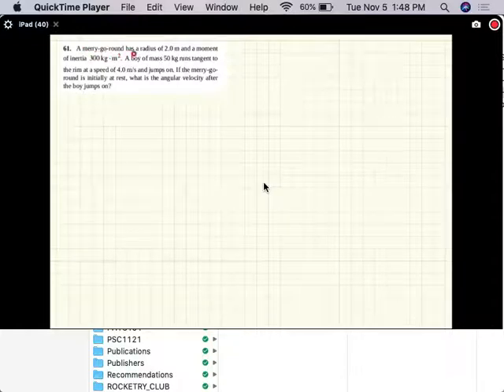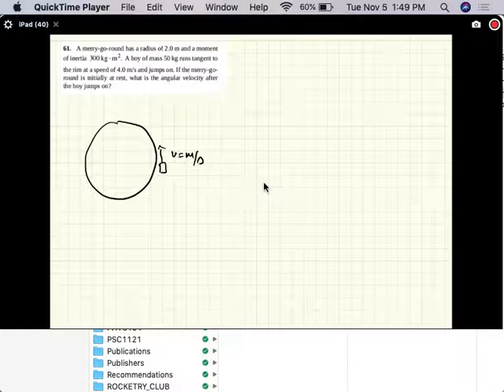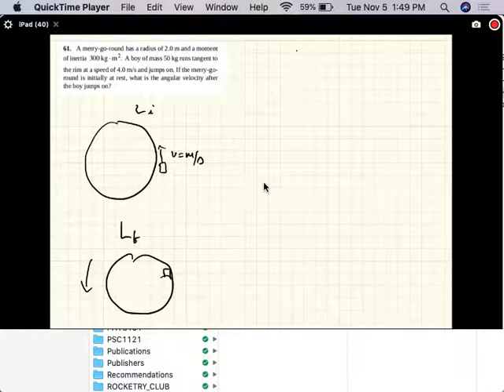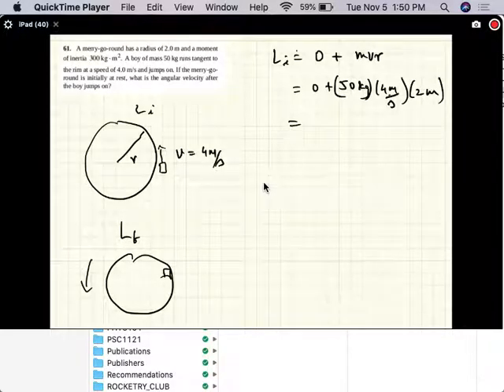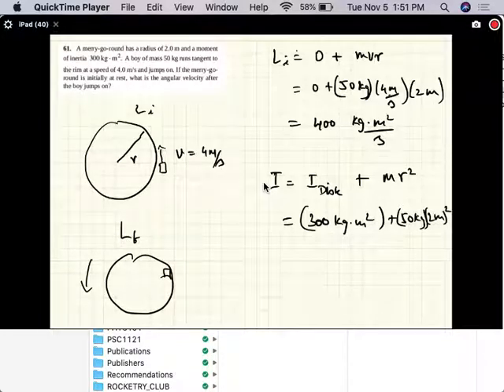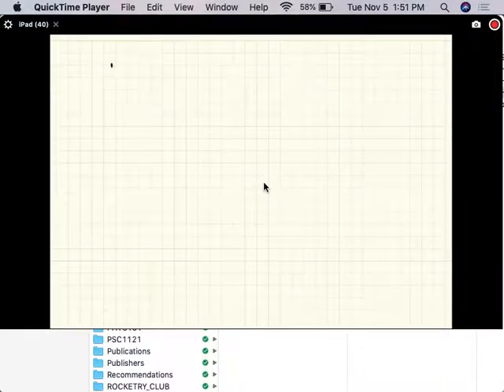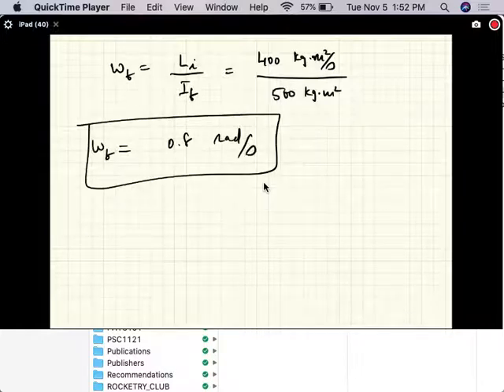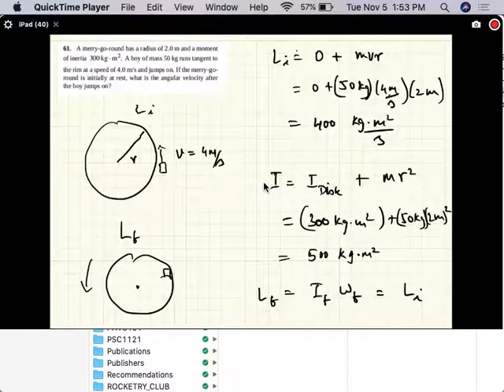CH11 PHY2048 P61